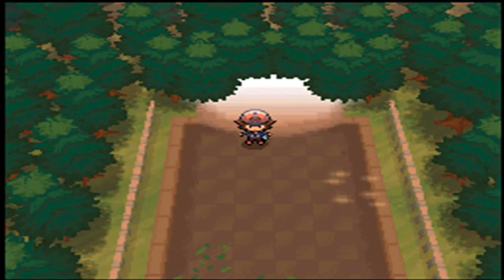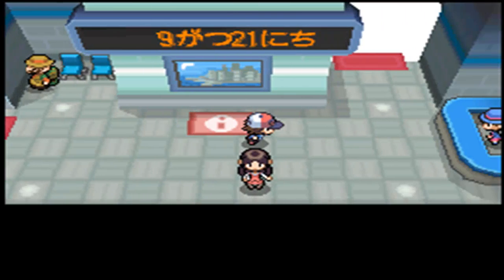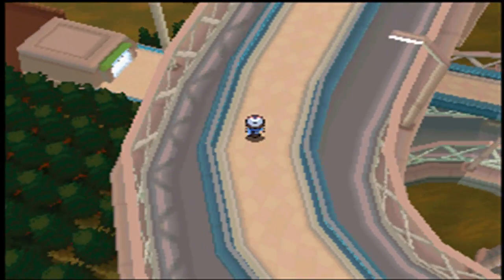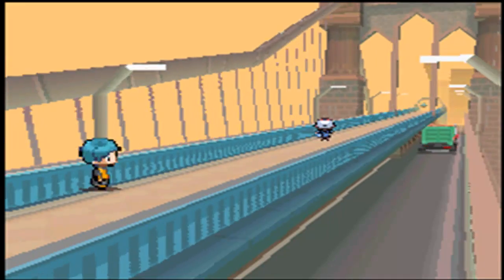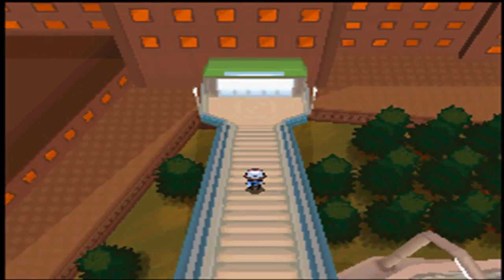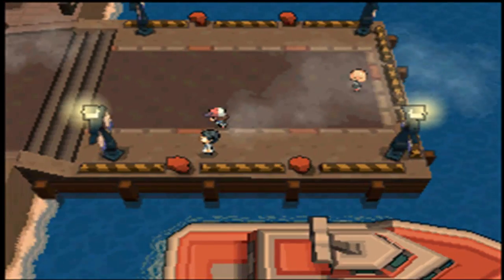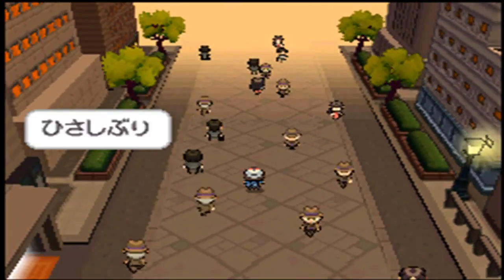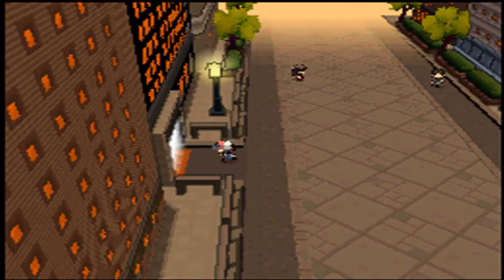Pokemon Black / White - Hiun City, Full 3D!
This is it! The amazing 3-D that everyone has been looking forward to.